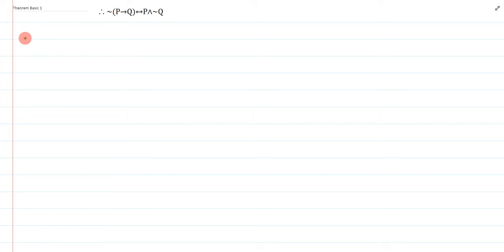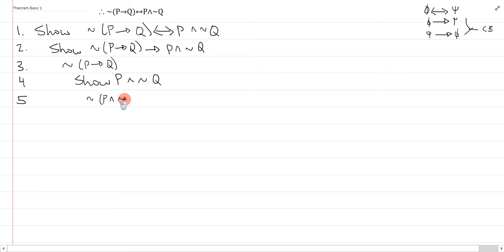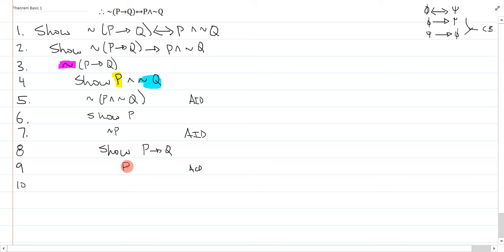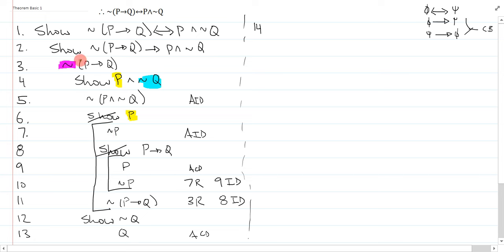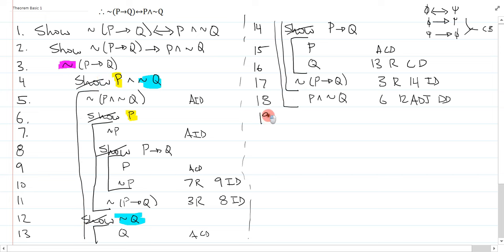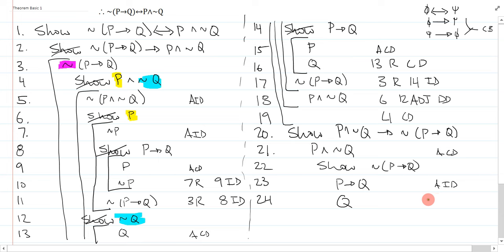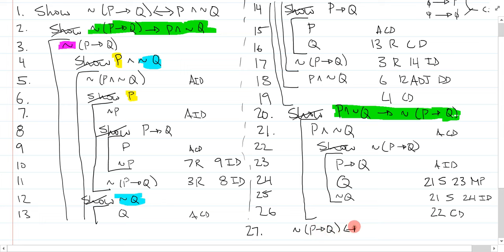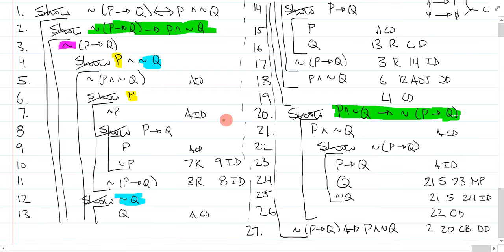Example Problem Demo: Unit 4 Theorem 1 Biconditional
ERRATUM:
3:50 - Dr. Koo says "ACD" and writes it on line 13 instead of "AID".